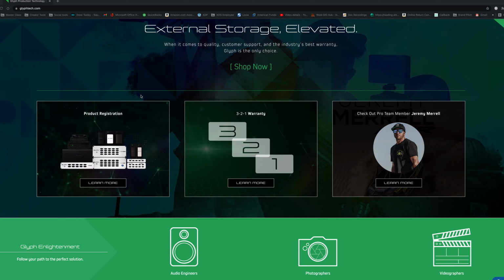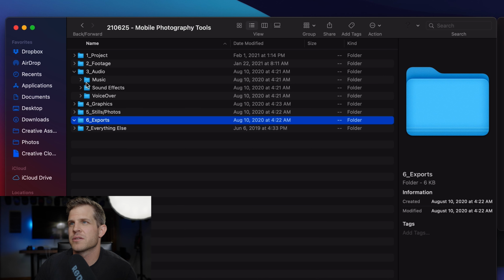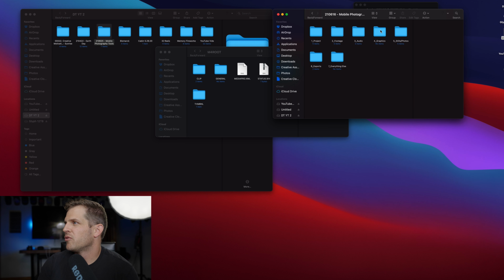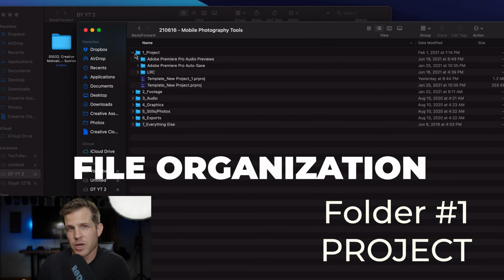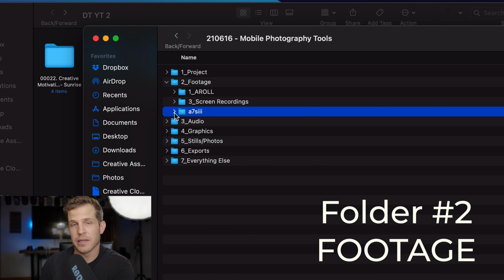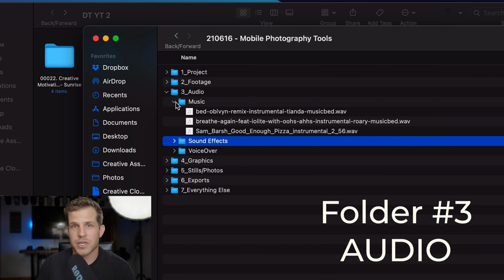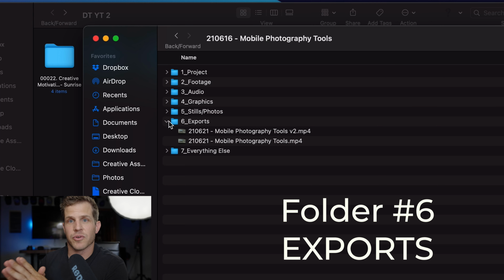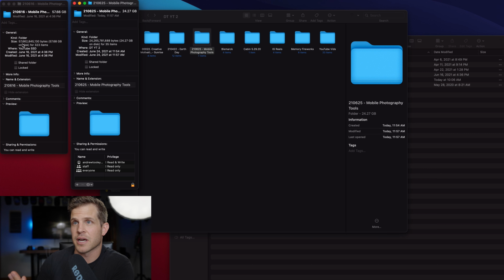Organize Video Project Files LIKE A PRO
File Structure And Organization - Part 1 of this Filmmaking Masterclass

All good Professional Editors have a strong filing structure to be more efficient and ensure all production assets & project files are readily available.  In this video we learn how to organize video project files on your hard drive, SSD and computer as well as inside Adobe Premiere Pro with my reliable way of staying organized!  This method can also be used for Final Cut Pro X, DaVinci Resolve or any other editing platform.  It is the key to my post production process and master data management.  Organize video project files like a pro and never be unorganized again.

Chapters:
0:00 - INTRO
1:25 - Data Management
2:22 - Initial Setup
6:12 - File Organization
9:25 - Final Project Files
11:03 - OUTRO

MY TOP GEAR
FPV DRONE
TRAVEL LIGHTS
QUICK RELEASE SYSTEM
LARGE BACKPACK
ACTION CAM

CAMERA STATION
VLOG + FILMMAKING CAM
2ND ANGLE CAM
PHOTOGRAPHY CAM
360 CAM
ACTION CAM

LENS STATION
VLOG LENS
TELEPHOTO LENS
MACRO LENS
AFFORDABLE DYNAMIC LENS
KIT LENS
NIFTY FIFTY

FILTER STATION
6-9 STOP
2-5 STOP
MAVIC 2 PRO (FREEWELL)

TRIPOD STATION
MAIN TRIPOD
VLOG TRIPOD

AUDIO STATION
VLOG + SHOTGUN MIC
LAPEL MIC
STUDIO MIC

LIGHTING STATION
KEY LIGHT
RIM LIGHT
4 LIGHT TRAVEL KIT

EDIT WORKFLOW STATION
RUGGED PORTABLE 12TB STORAGE
RUGGED PORTABLE 5TB STORAGE
RUGGED PORTABLE 2TB
BEST SS
CHEAPER BEST SSD